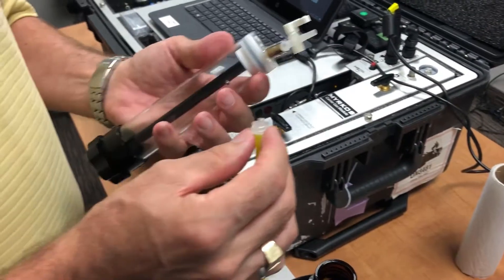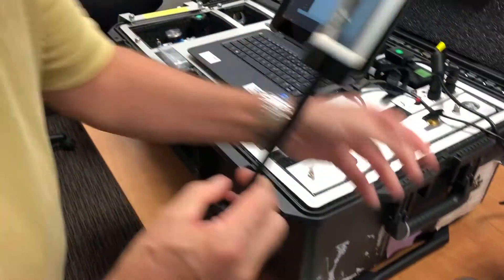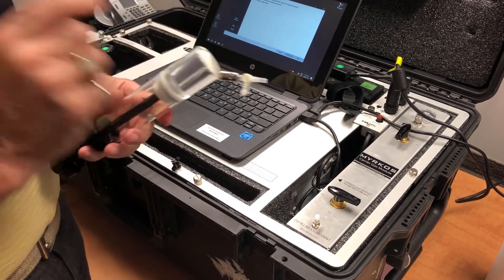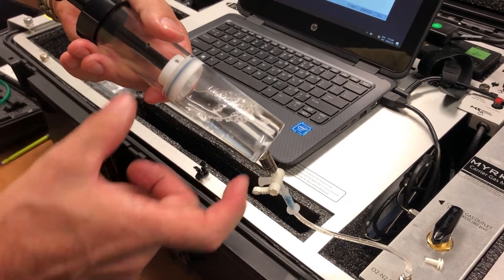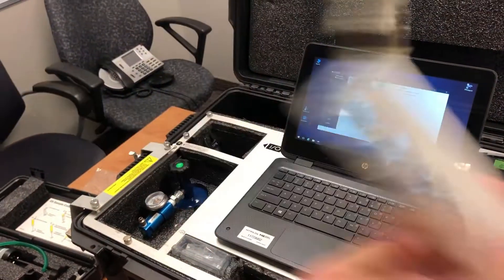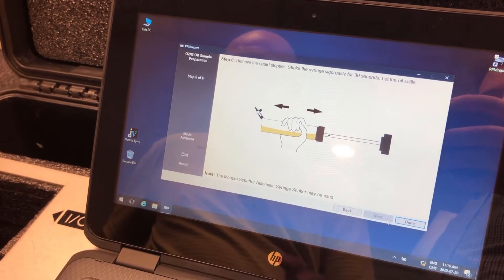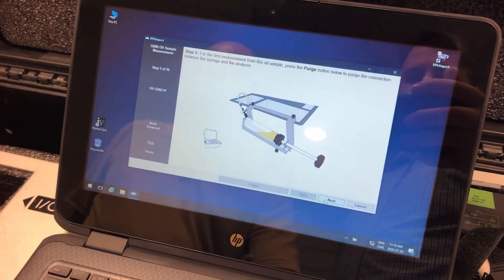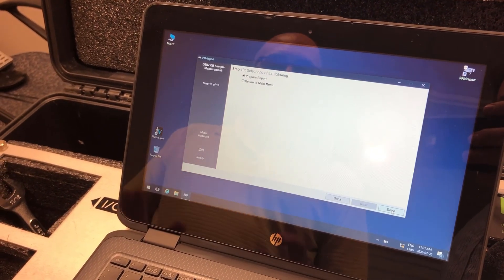Myrkos - O2N2 measurement